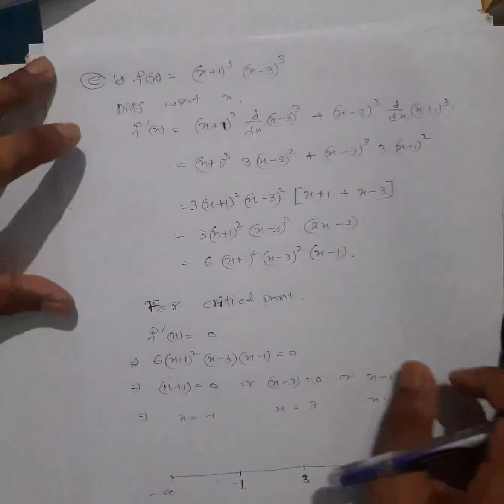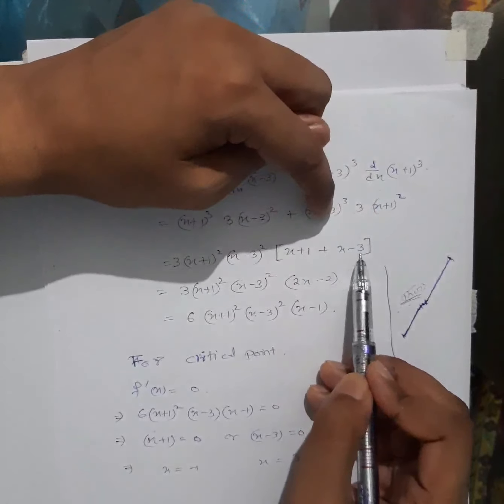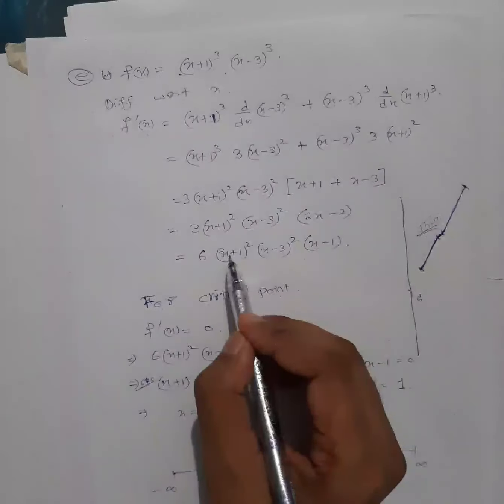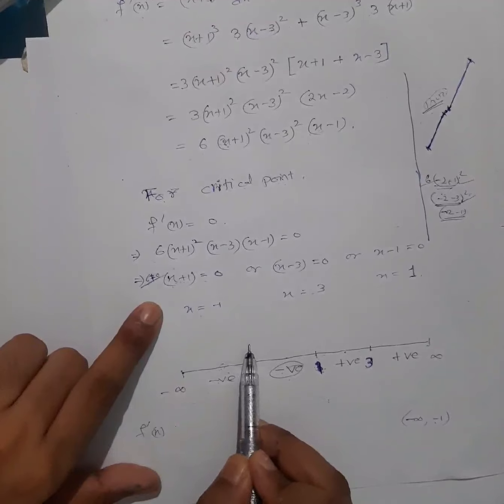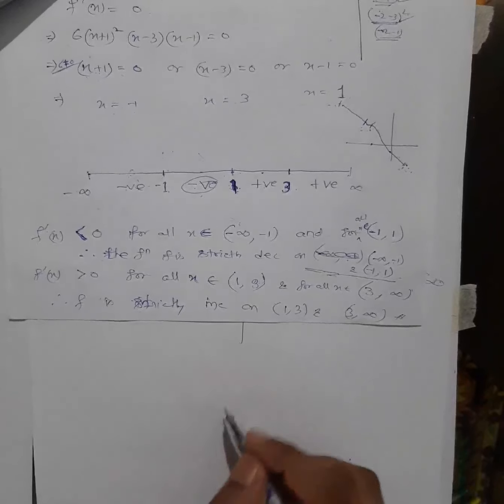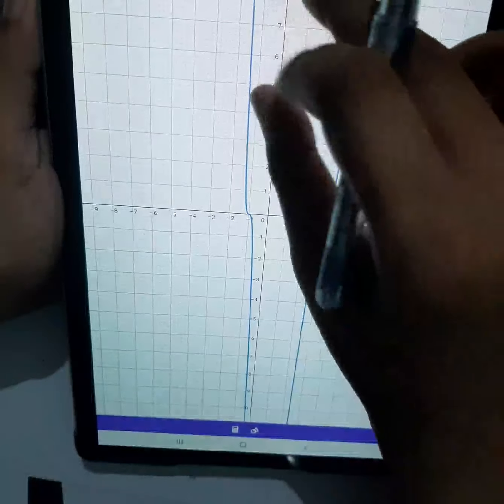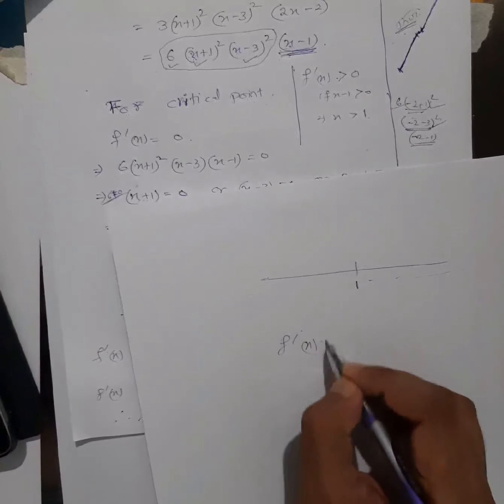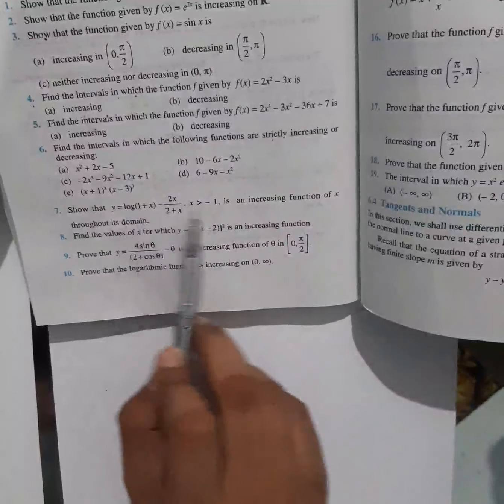Lec-25 part 11